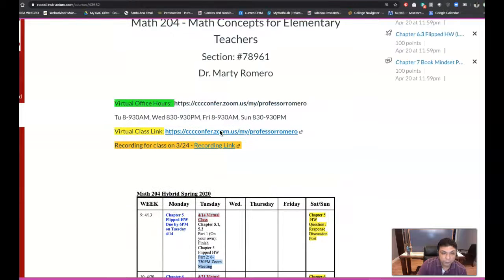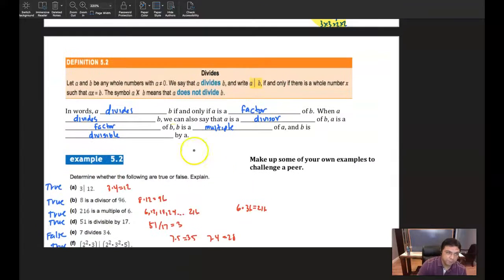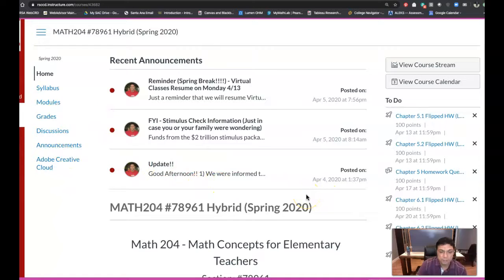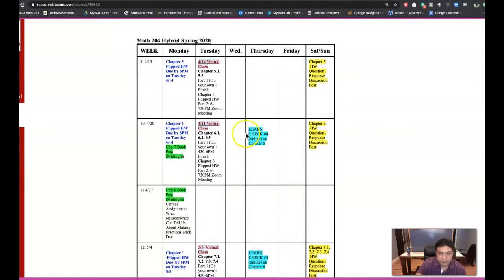Math 204H Updates SB